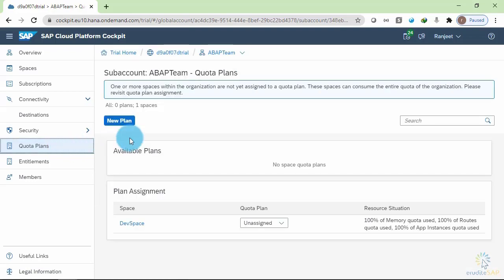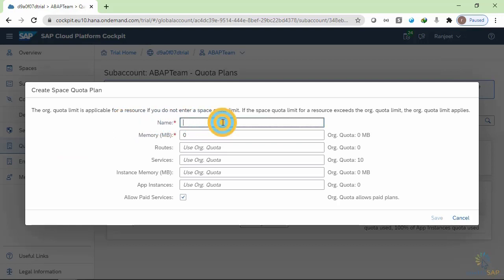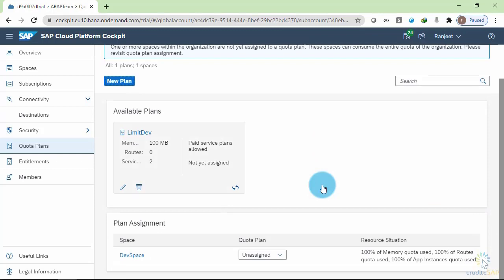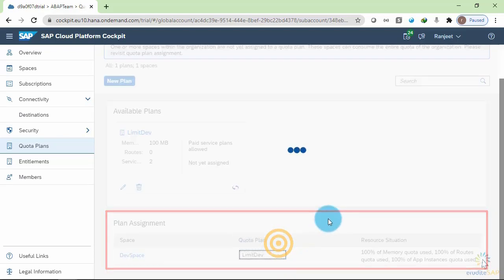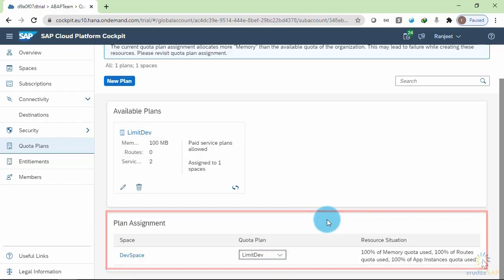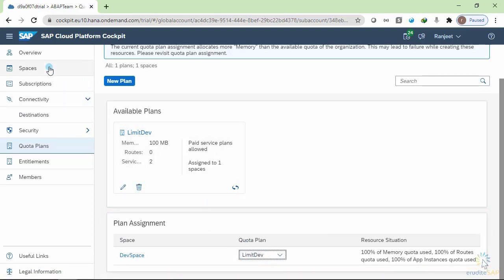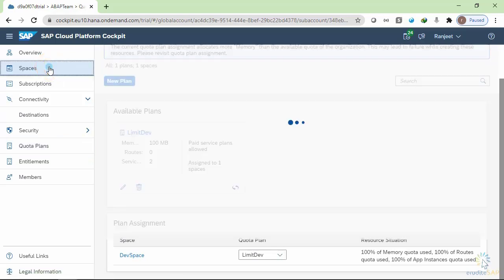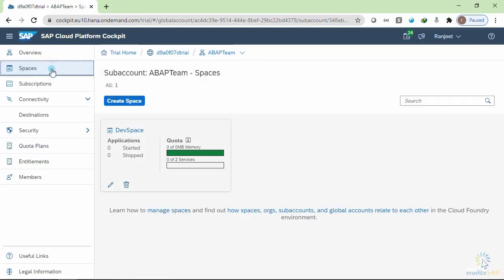SAP Cloud Platform - Install AoC - Create Quota Plan| PART 61 | Free Course | Essential Training